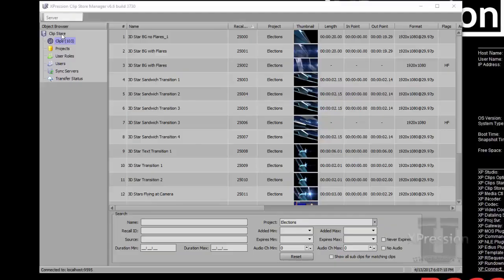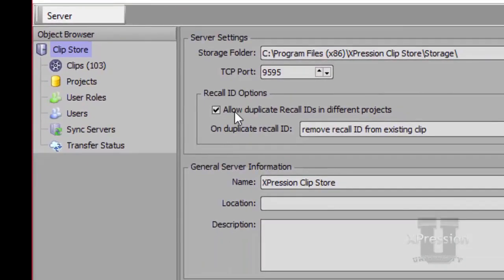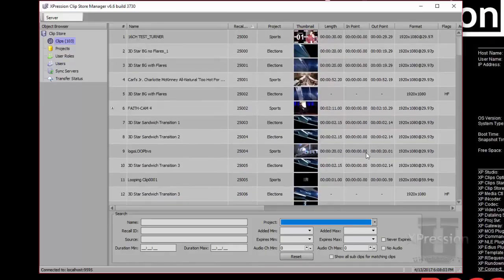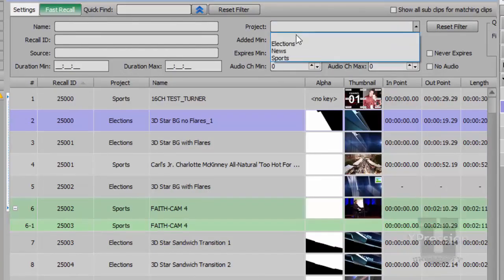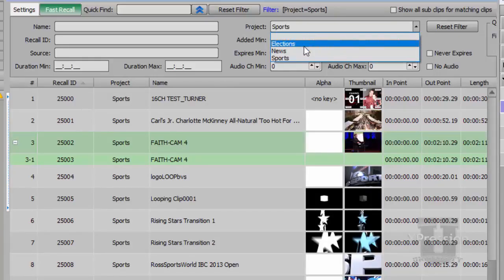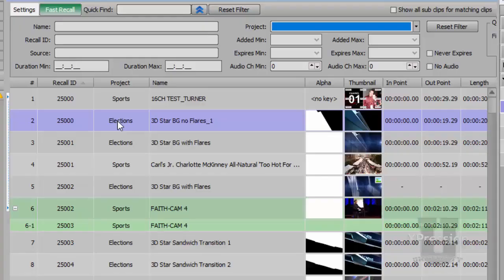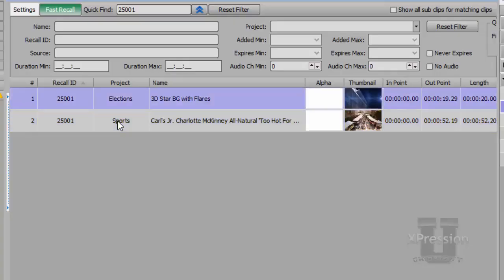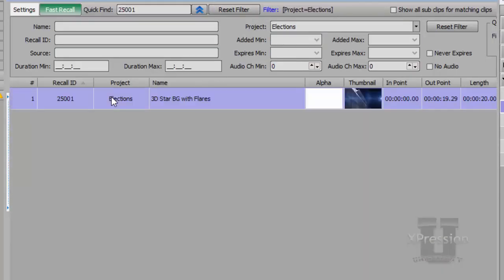XPression | Using the Same Recall ID in Two Different XPression Clips Projects (Clips 221)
Facilities with multiple shows or productions each day often standardize workflows and want to use the same tools and processes on each show, so that operators can work on more than one show. XPression Clips now allows users to assign the same Recall ID in two or more different XPression Clips Projects. This means that Recall ID 1000 can be the “show open” in each XPression Clips Project. This can reduce the confusion of trying to find a way to use number ranges to segregate clips content, also. There are a couple of trick here, so watch and learn.